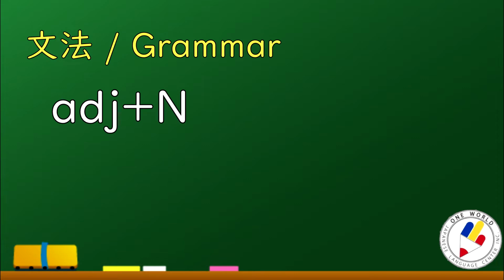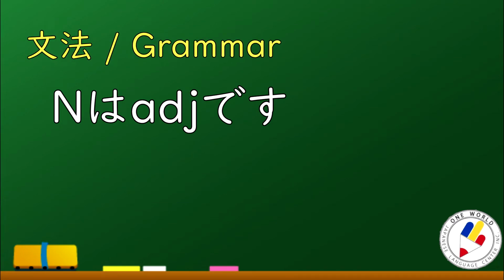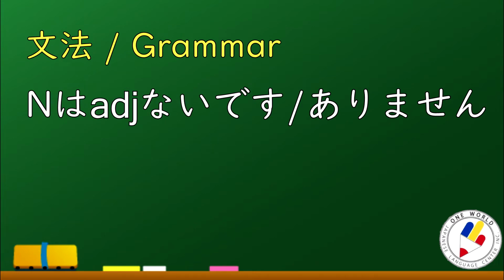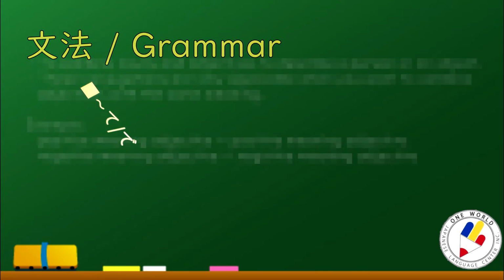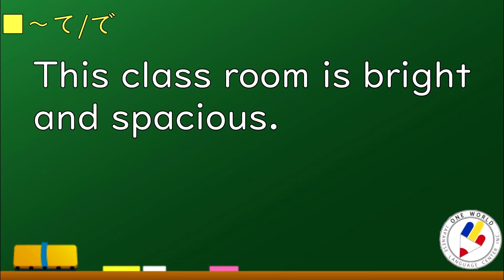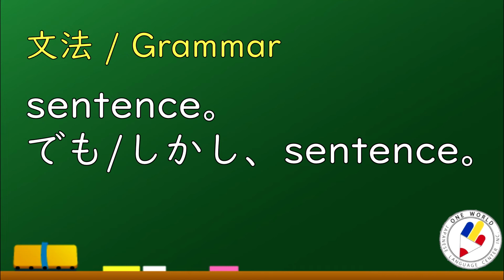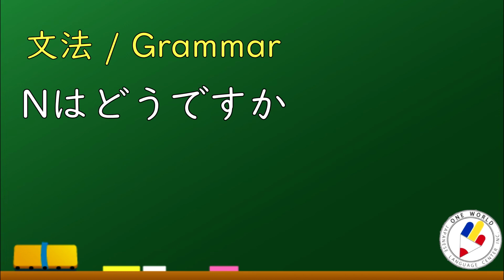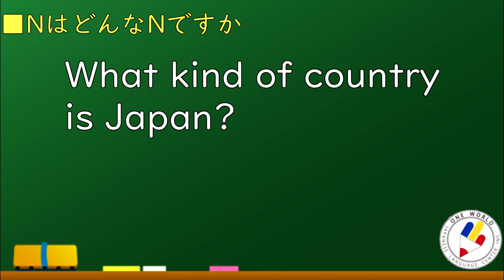たのしい日本語 N5 Lesson 10 Grammar 第十課 文法(ぶんぽう)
Konnichiwa! こんにちは！

This is the official YouTube channel of One World Japanese Language Center Inc. in Metro Manila, Philippines.

Let's enjoy studying Japanese language together!

たのしい日本語 N5
Lesson 10 Grammar
第十課 文法(ぶんぽう)

■ One World Japanese Language Center Inc. facebook page (English)

■ One World Japanese Language Center Inc. facebook page (Japanese)

■ One World Japanese Language Center Inc. website (Japanese)